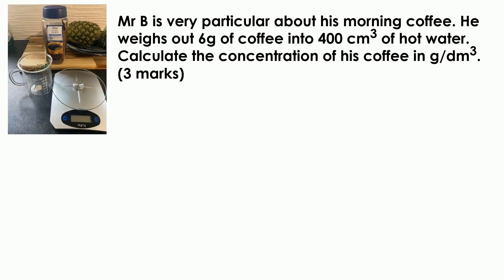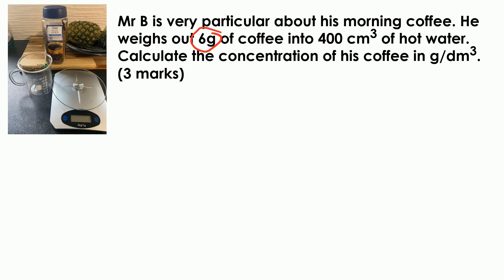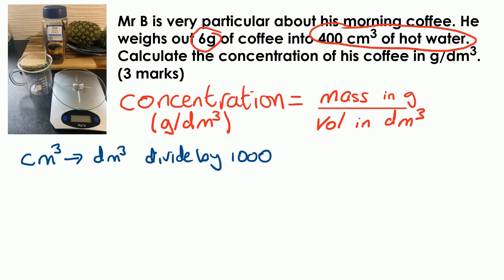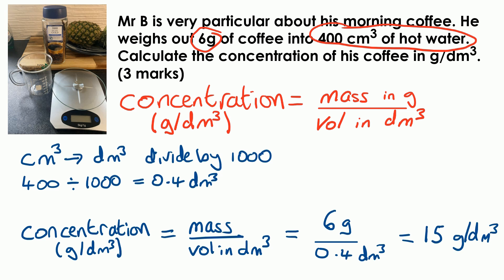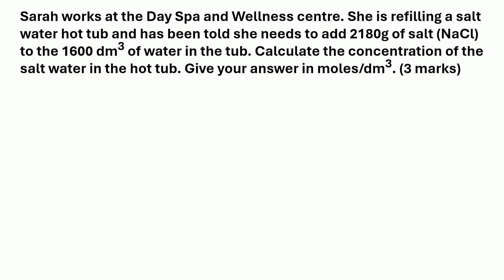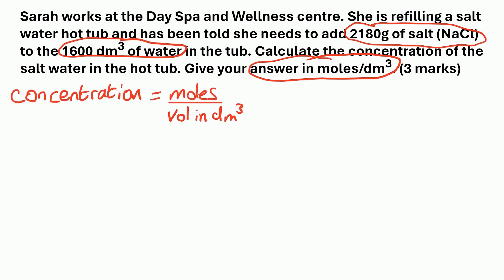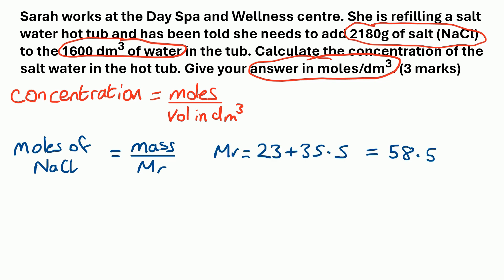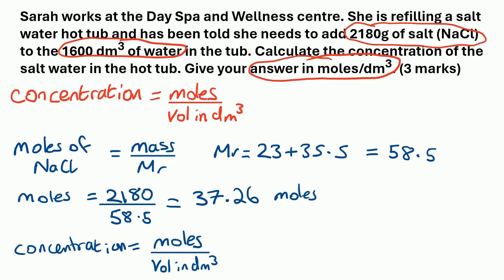Practice exam style question on calculating the concentration of a solution.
Mr B explains how to answer exam questions that ask you to calculate the concentration of a solution in g/dm3 and moles/dm3. This is essential knowledge if you are studying for GCSE Combined Science or GCSE Chemistry.